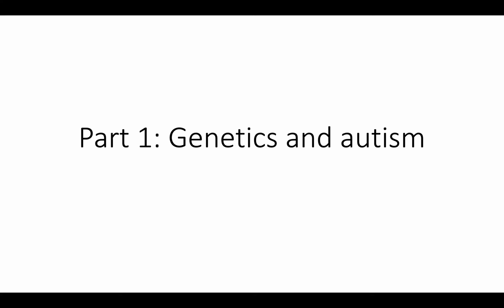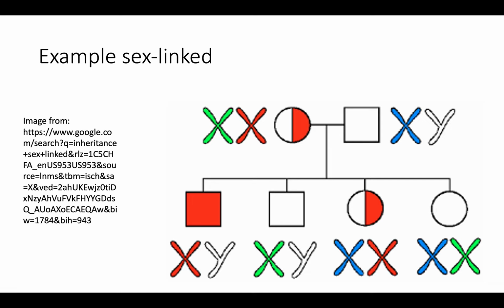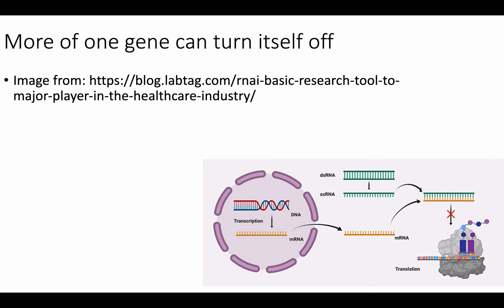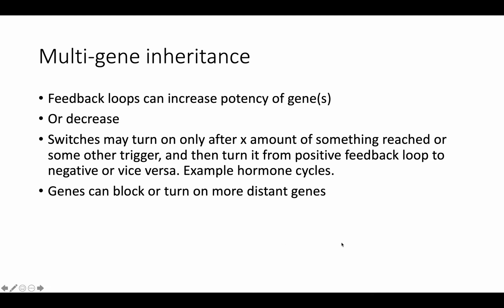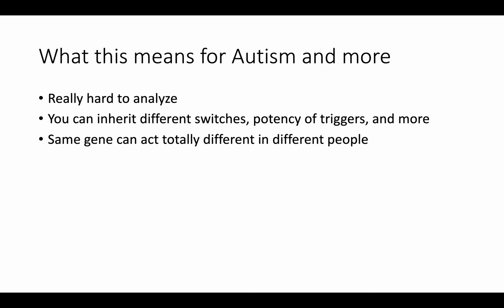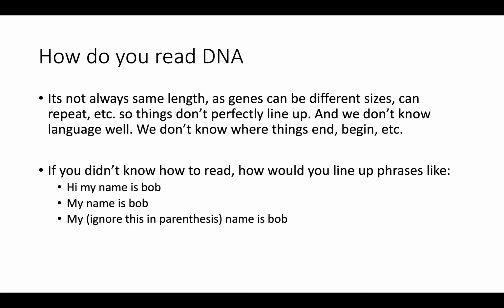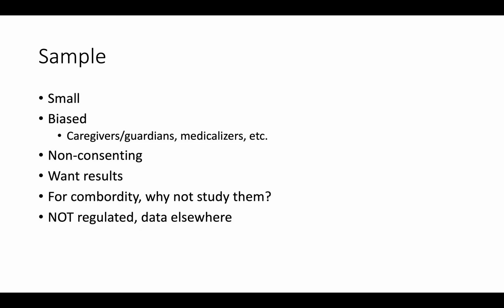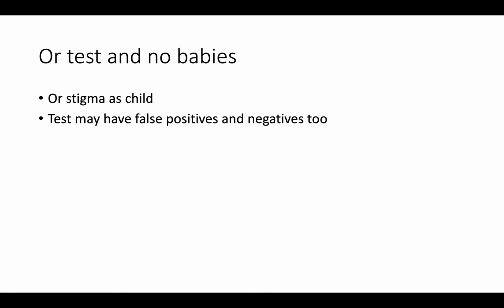Why genetic studies on autism are bad idea from STEM perspective: Genetic reason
Can listen just to audio but pictures can help

Sources:
Spark:

Collection on un-consenting individuals in Spark for Autism:
“Cuzcu’s twins are young and easily overwhelmed, so she worried that they wouldn’t be able to complete the process. It can take up to half an hour to collect the required teaspoon of spit. Cuzcu had help from a staff member at the Seattle Children’s Autism Center, who has developed different strategies to help collect saliva in children.
The staff member sometimes counts or sings to distract them or reduce stress. For those who are having an especially hard time, she might spread the process over a few sessions. She’ll show them the collection sponge and practice the first steps of the process to help them get comfortable. In Cuzcu’s case, she collected the sample as the girls were sleeping in their car seats.”